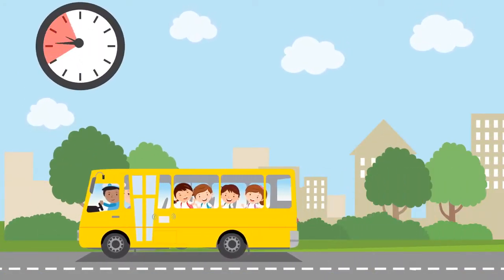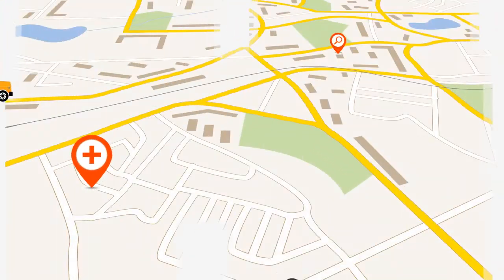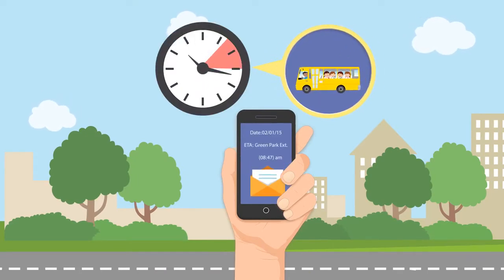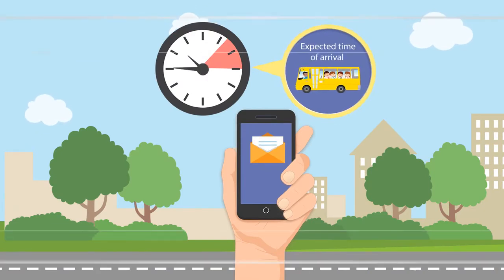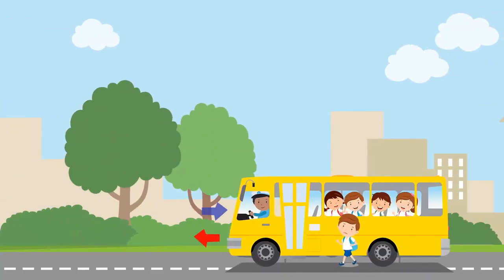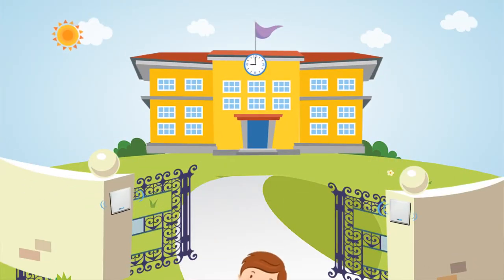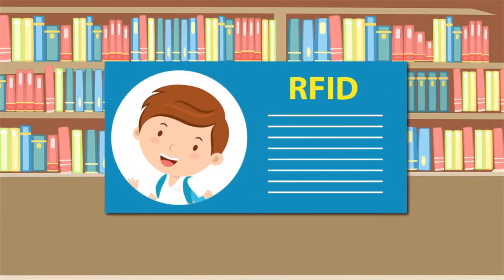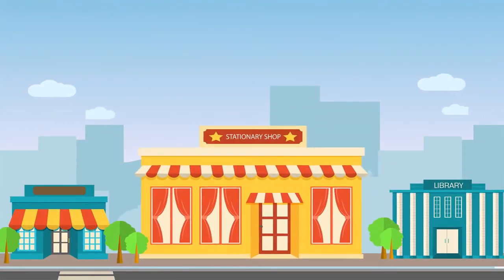ID Tech Solutions Pvt. Ltd. | E Campus Track | Library automation | Biometric | Plastic Cards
ID Tech Solutions Pvt. Ltd. an ISO 90001:2013 certified company formerly known as ID Solutions was founded in October 2002 to cater the needs of plastic cards and smart cards and other customised IOT solutions.
We are the leaders in the “Next Generation” of Smart Cards, Plastic Cards, RFID Tags, Card Printers, Handheld Devices, Time Recorders, Access Control Systems, IT and other customized solutions.